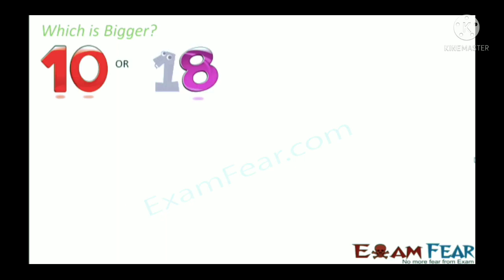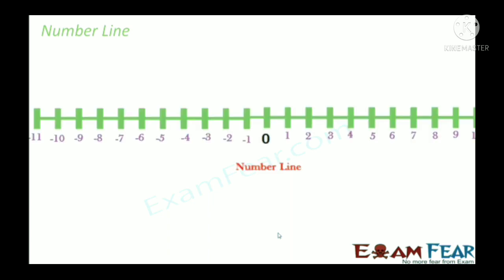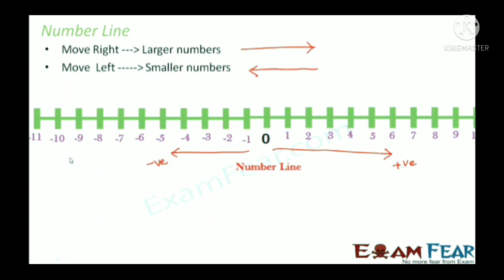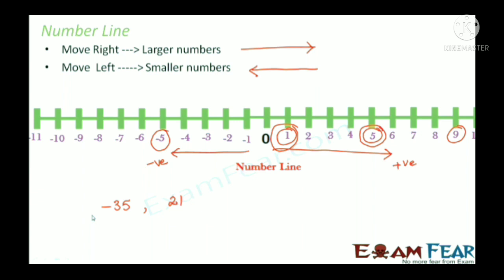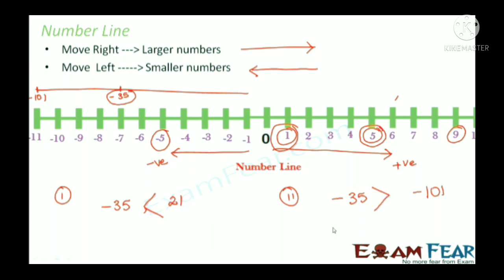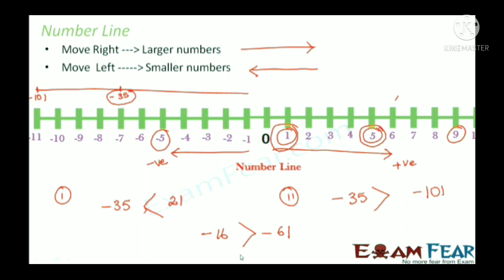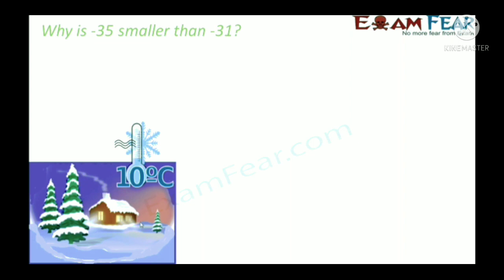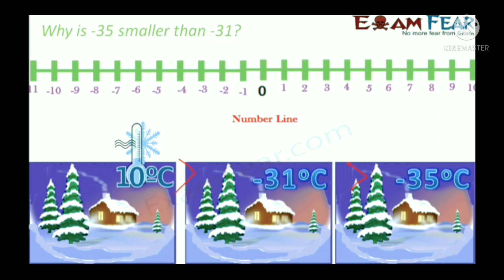Integers, Part-2 Class-7th